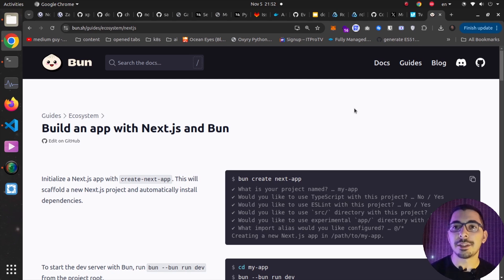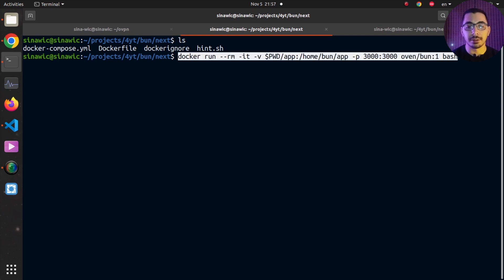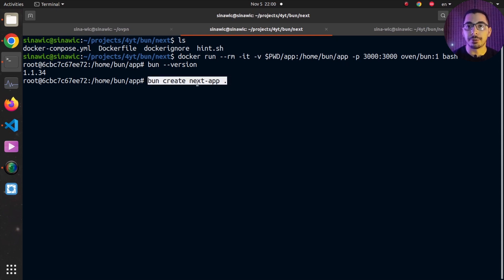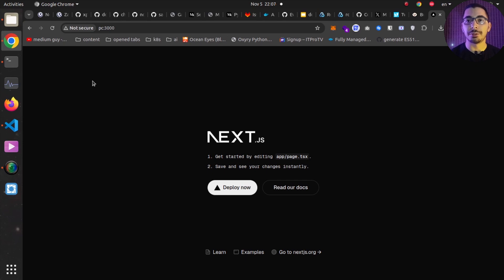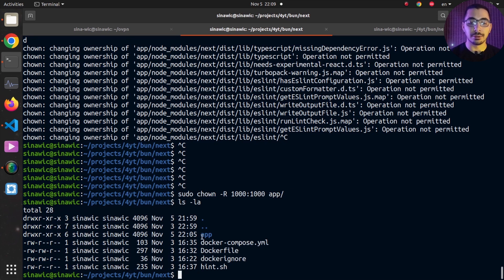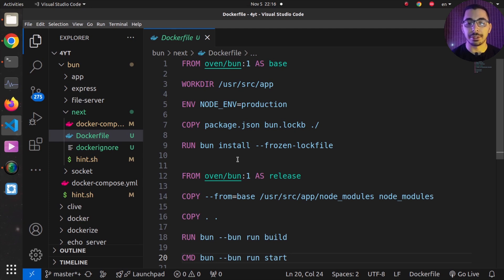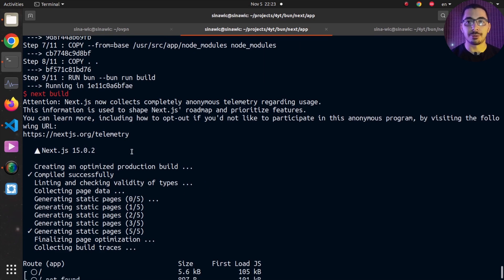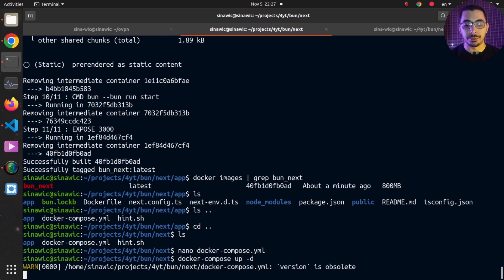BUN your NEXTJS project as a docker container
bun + nextjs + docker and docker compose
is your ultimate pals with u till the end of ur path
so let's learn how to dockerize a nextjs project with bun engine